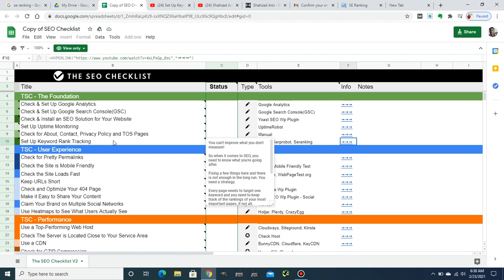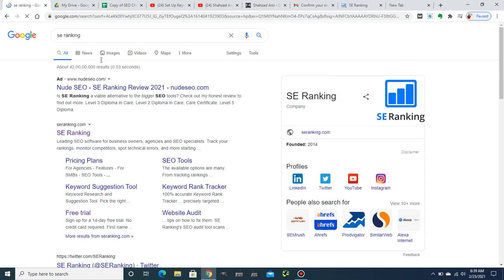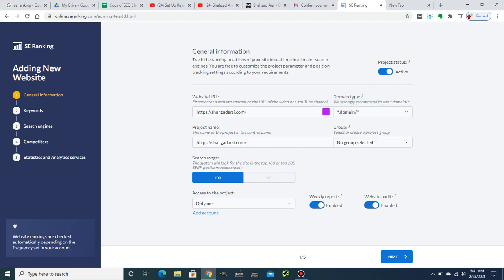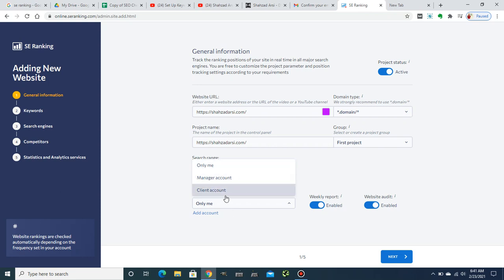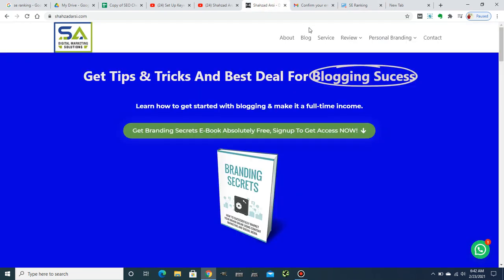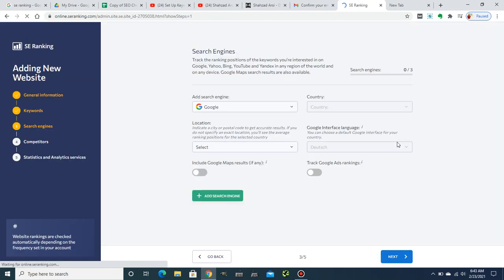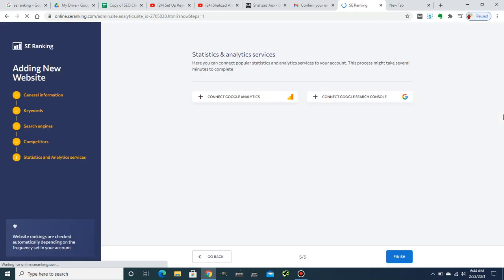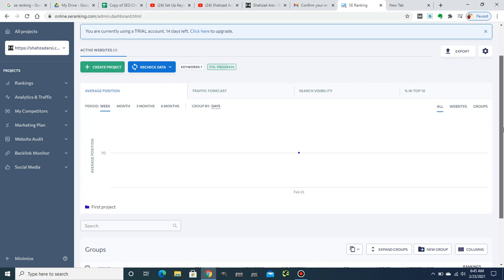How To Set Up Keyword Rank Tracking Using Seranking | SEO Checklist - Shahzad Arsi | (Part 8)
Hello friends this is your host and dost Shahzad Arsi and In this video, we will learn about how to set up keyword rank tracking for your website using Seranking.
Tracking the position of your keyword is very essential to stat affluent in the SEO industry.
Some rank tracking tolls are Semrush, Ahrefs, Seranking, etc
This is part 8 of the SEO series and we are following the SEO checklist that covers SEO from basic to advance.

This video builds your foundation if you want to pursue your career as an SEO service provider. I follow the SEO checklist and will cover everything that's listed in the SEO checklist.
This is part 5 of the SEO series and I will cover SEO from basic to advance level.

Checkout all in one digital marketing tools for free (limited time) 💥

Best Recommended Digital Marketing Tools

#1 Theme for all your digital marketing needs
GENERATEPRESS THEME 💥

If you want complete SEO, google my business service or simply leads for your business, simply msg me or book my service on "Fiverr"

If you haven't created your account on Fiverr, create your awesome gig now and start serving

Learn  A to Z of digital marketing, with complete hands-on training from ME with Bonus watch the video for details here.

Also, feel free to check out this awesome tool called "Otter" if you won't improve your writing skill for absolutely free💥

Enroll in 6 months of digital marketing training + Bonus worth 20k

Get amazing freebie from Appsumo, exclusive at the freebie section in Appsumo, and also a crazy deal going on for a lifetime.

Group buy tools of 20 pack (SEO, design, Grammarly, etc)

I make no guarantees that you will make any money following the advice, tips, ideas, or strategies mentioned in these videos.
Results are based on the individual's effort and work.